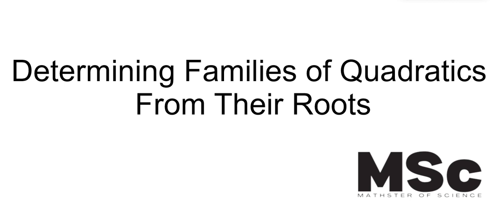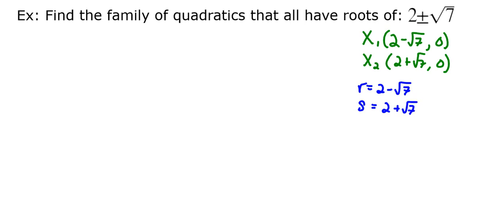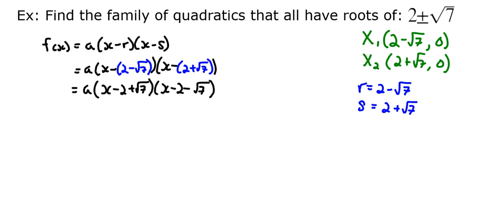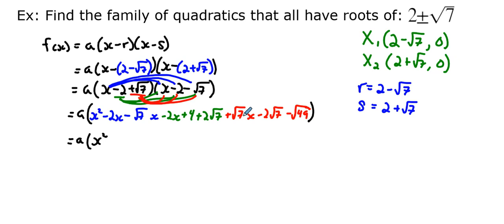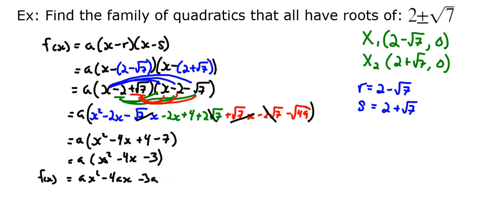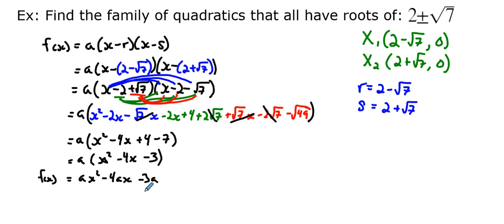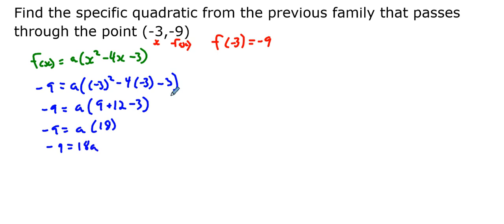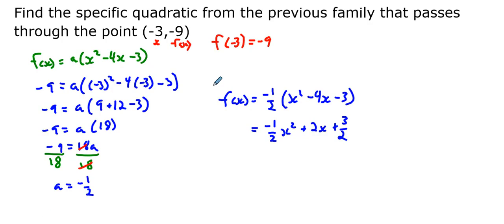Determining Families of Quadratics From Their Roots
Video video contains an example of determining a family of quadratics from their roots and then identifies a specific quadratic that passes through a particular point.